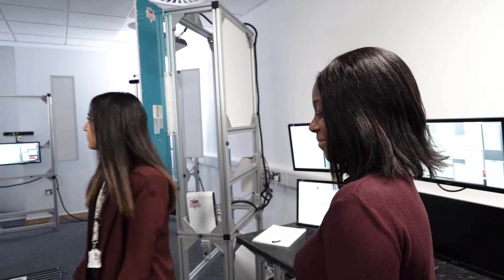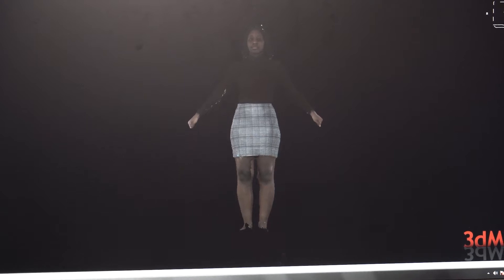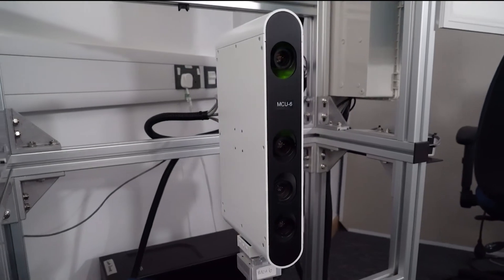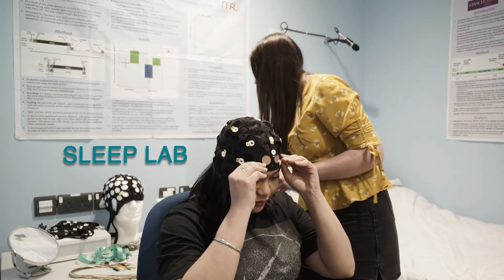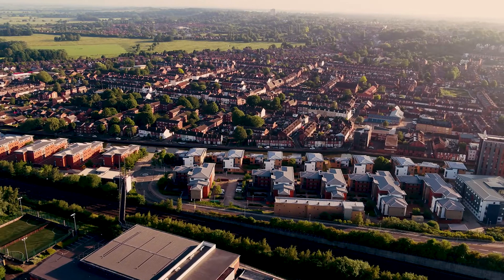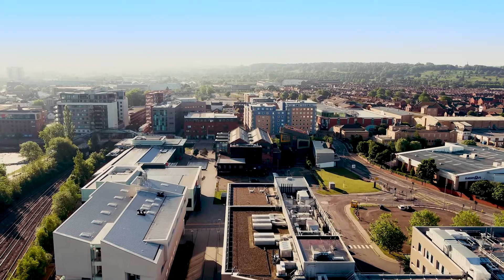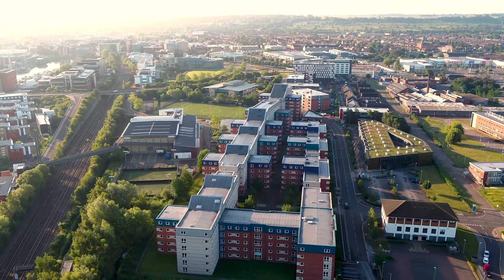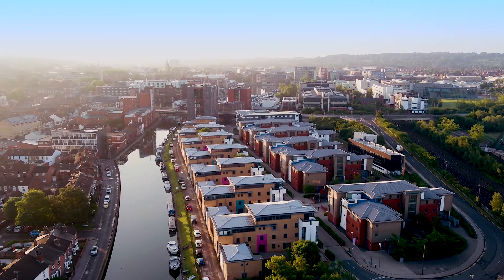Cutting Edge Facilities - School of Psychology | University of Lincoln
Recent graduate Rhianne, visits PhD student Nadia in the Body Image Scanner, one of the cutting-edge facilities on offer in the School of Psychology.

The Psychology Labs in the Sarah Swift building are used by the School of Psychology for research projects in areas such as forensic psychology, perception and cognition, development and social behaviour, and autism.

Students have access to equipment such as a dynamic 3D body scanner, an eye-tracker, Psychophysics, Molecular lab, and driving simulator to use in their both their own research as well as at a postgraduate level as part of one of the many research groups in the school.

The labs are located in the new Sarah Swift building and are available as learning environments for students on the Psychology, Clinical Psychology, Forensic Psychology, Developmental Psychology and Research Methods courses.

📍 Address: University of Lincoln, Brayford Pool, Lincoln, LN6 7TS